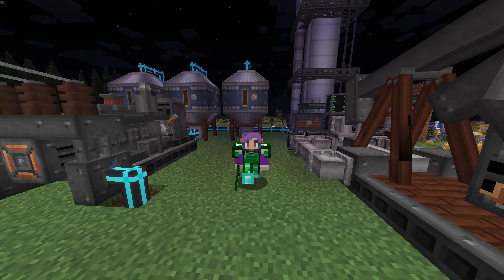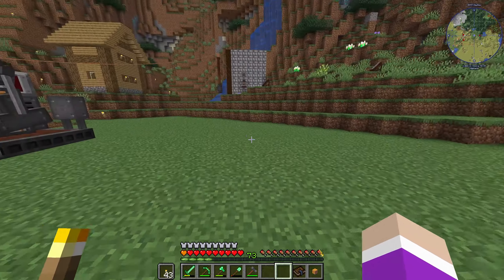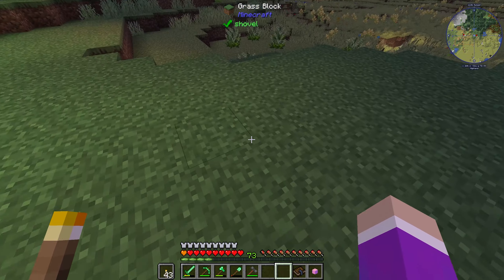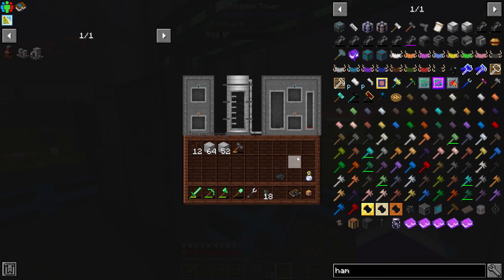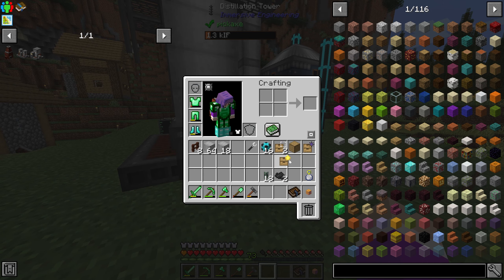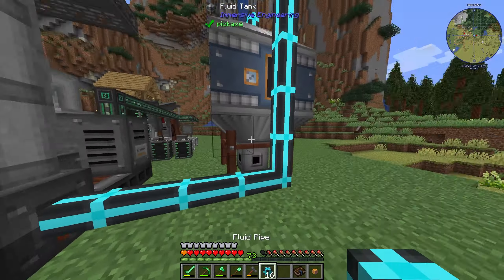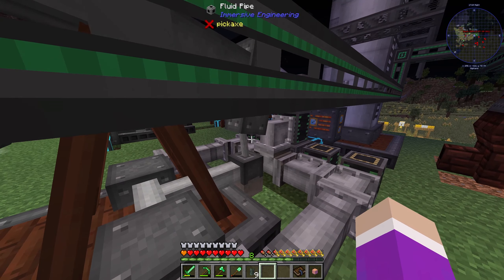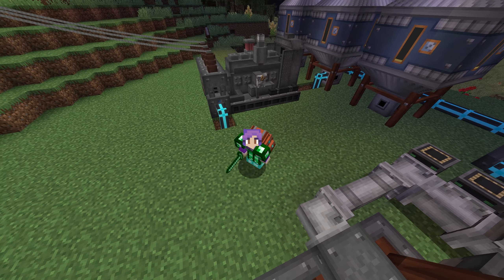Minecraft Stacia Expert Ep.7 Oil Refining & Diesel Generator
Today we refine the oil we have been drilling and use the diesel it makes to power a generator
Minecraft World Info
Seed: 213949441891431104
Pack Version: 1.11.10